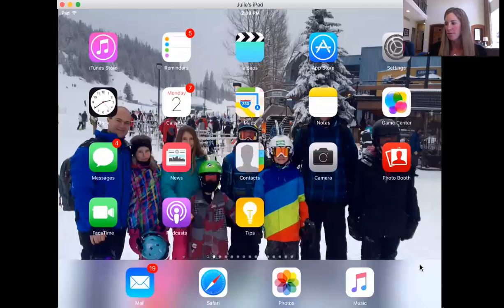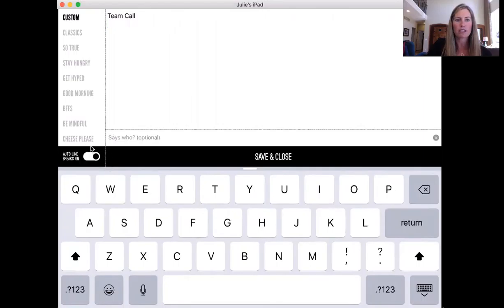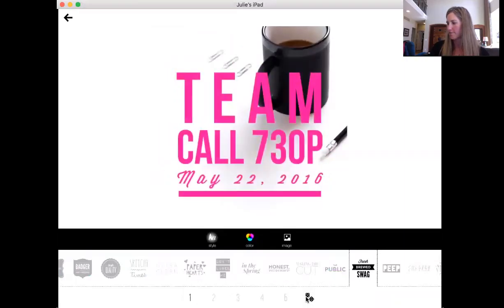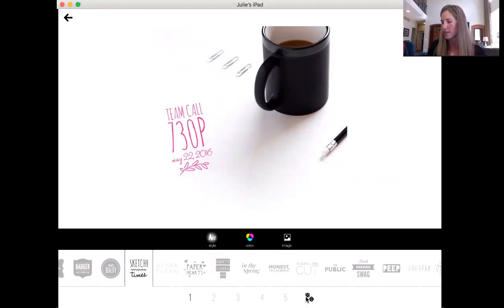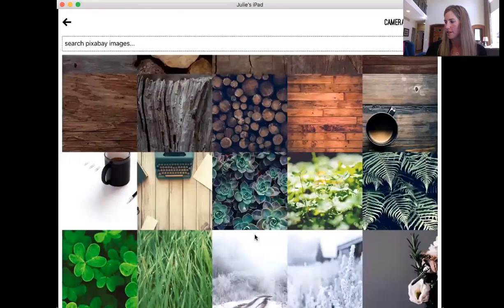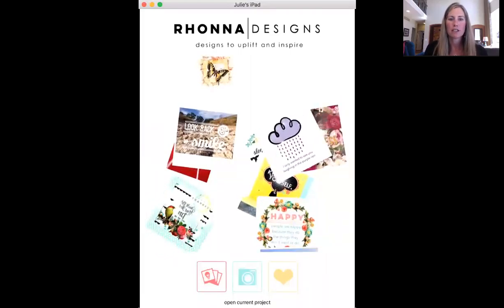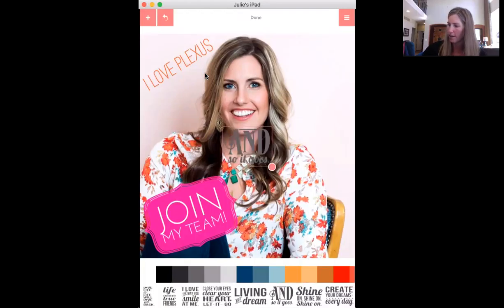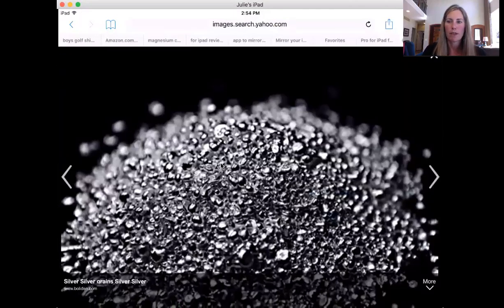Plexus - Using your iPad or iPhone to create graphics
Just a brief "how to" for saving pictures from online and using them to create graphics. I briefly discuss Word Swap and Rhonna.